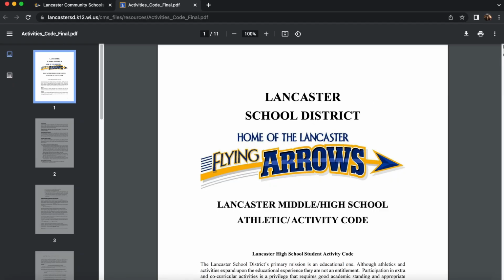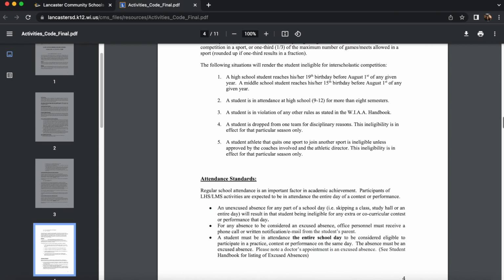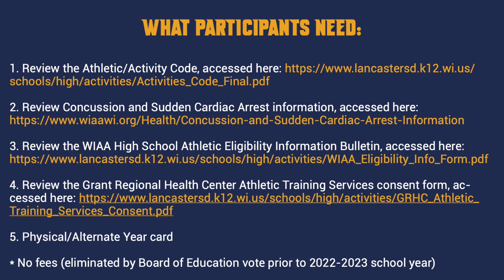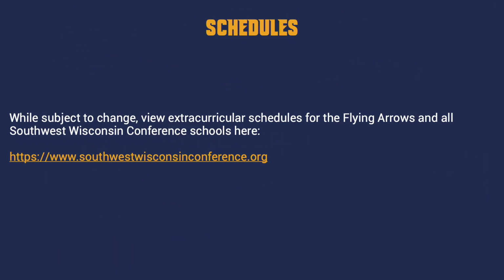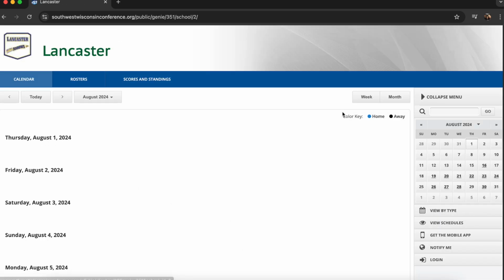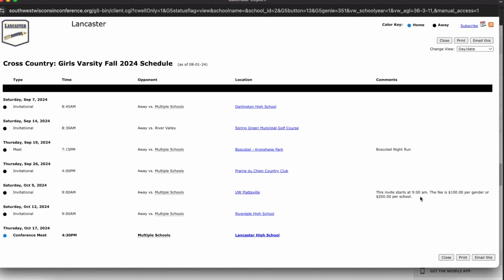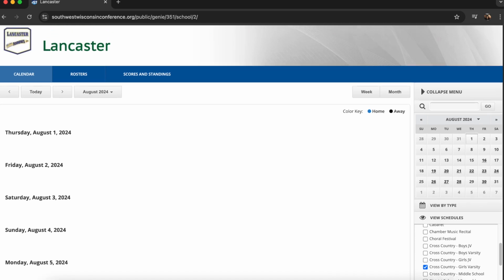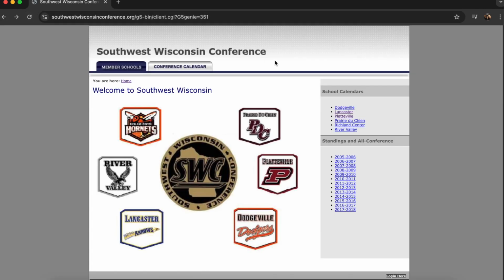Lancaster Middle/High School 2024-2025 Activities Code Meeting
Lancaster Middle/High School Activities Director Brett Rollins shares what to know concerning extracurriculars as the 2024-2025 school year approaches.